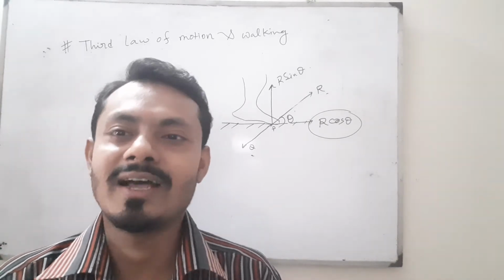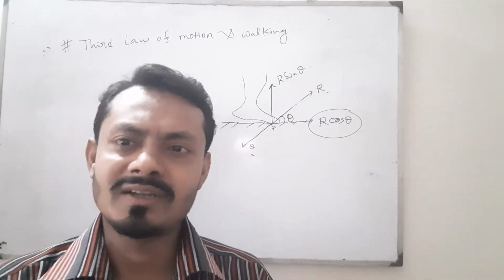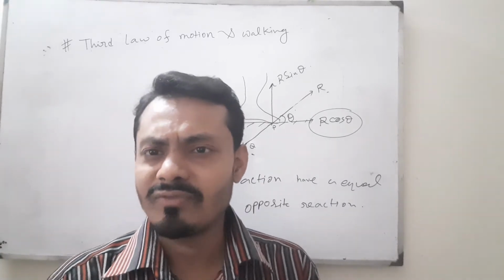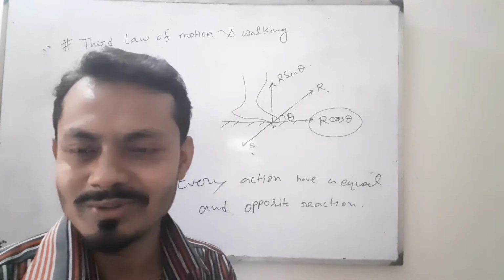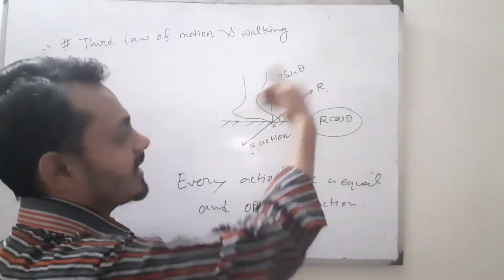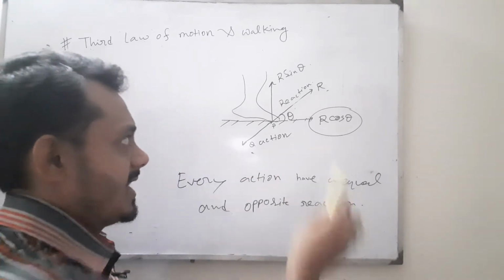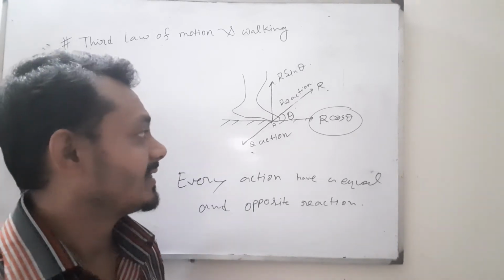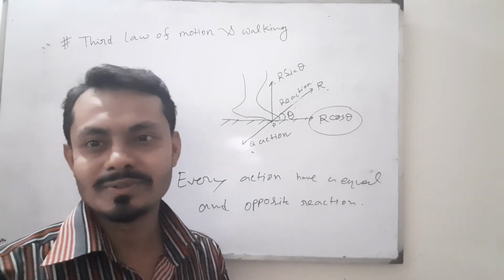application Newton's third law in walking